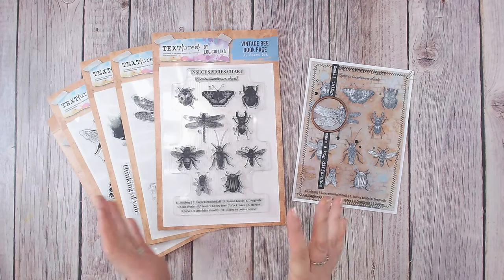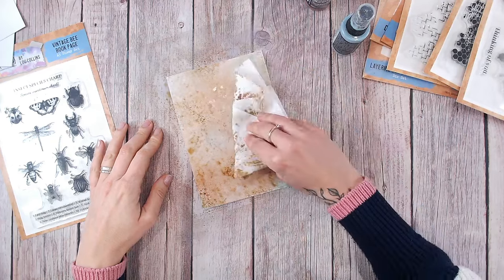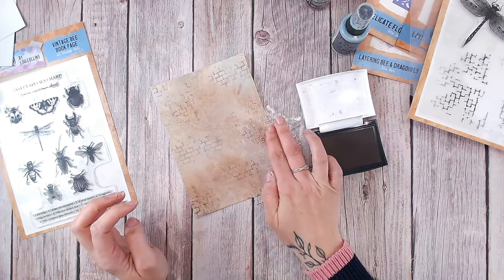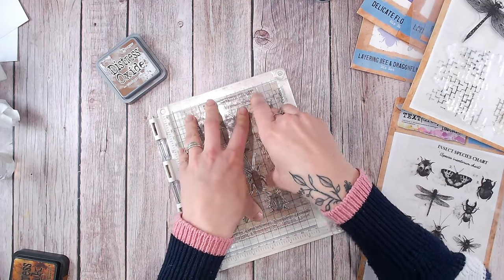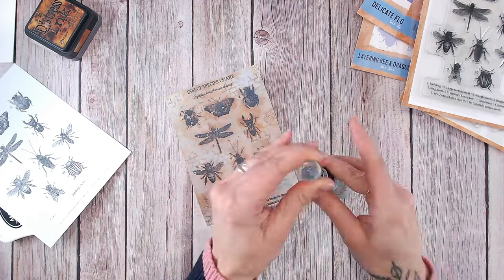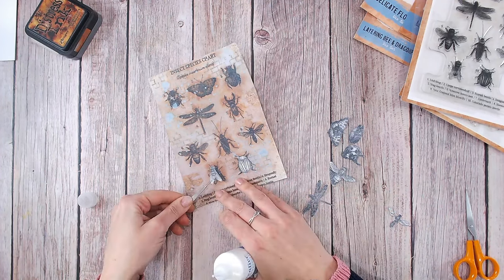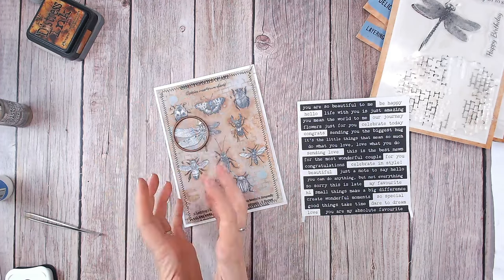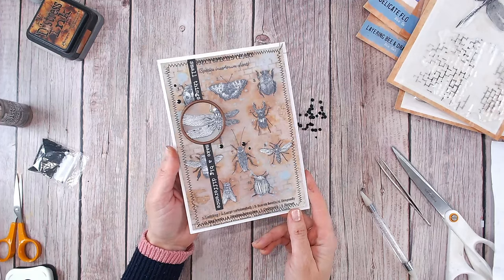Grungy Insects Step-by-Step Card Tutorial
Learn how to create this beautiful vintage style greeting card, step-by-step, whilst being introduced to the new TEXT{ures} Wings and Things collection of stamps and dies!

Watercolour cardstock